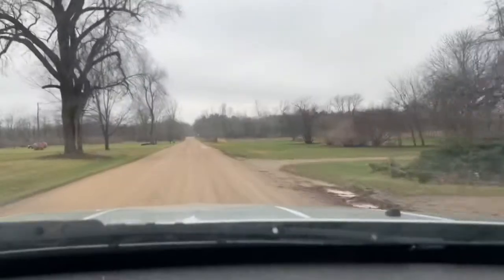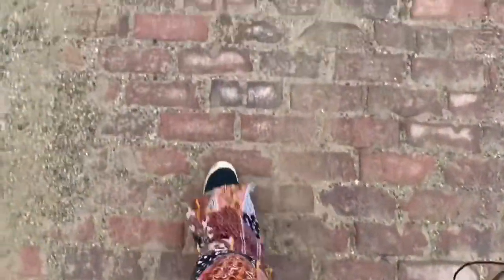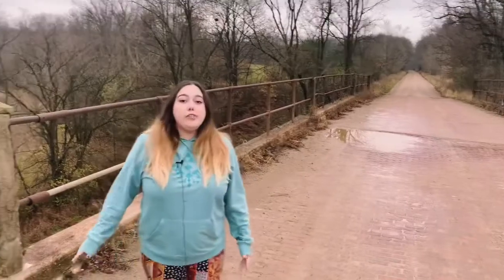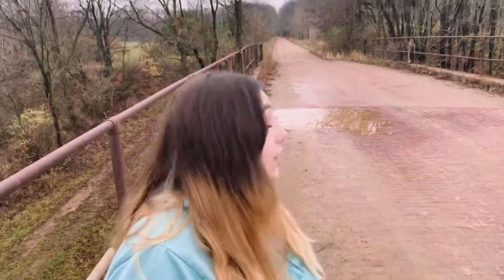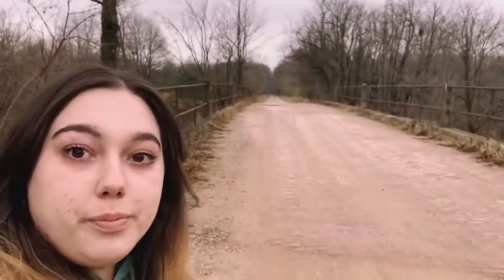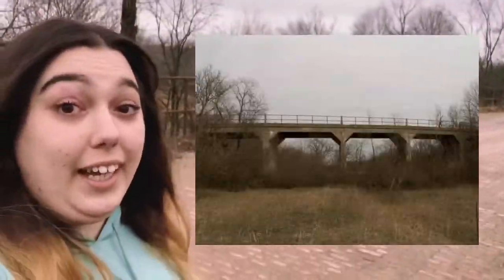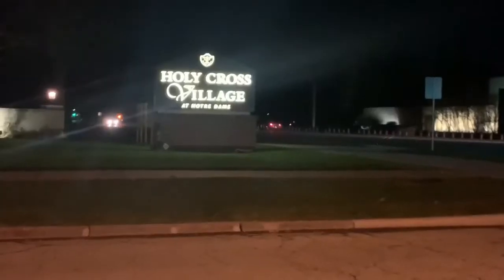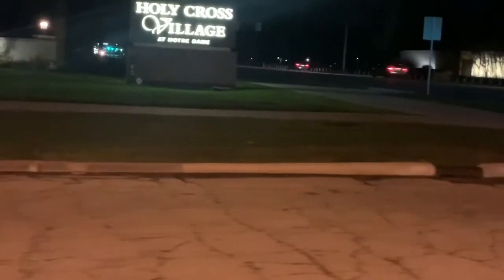100 year old ABANDONED bridge! Notre Dame tracks!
We wanted to explore some history today, as it’s Thanksgiving! When we filmed this it was!

We explored a 100 year old bridge that is the last of its kind!!

We explored the old coal tracks at Notre Dame University!

Xoxo

Bridgette!

Haunted cemetery and bridge!